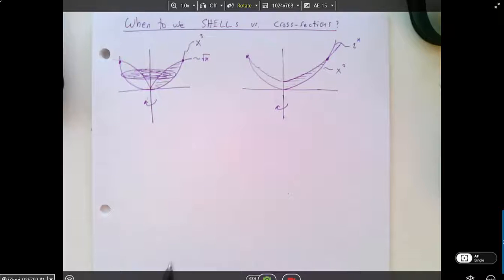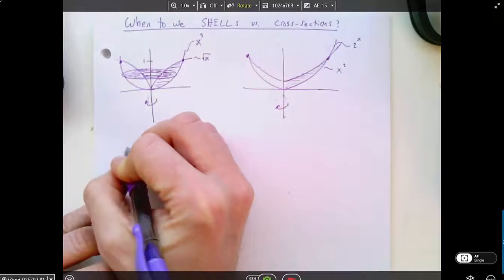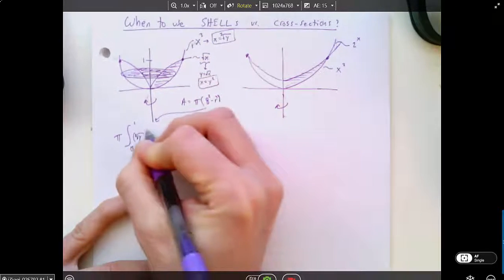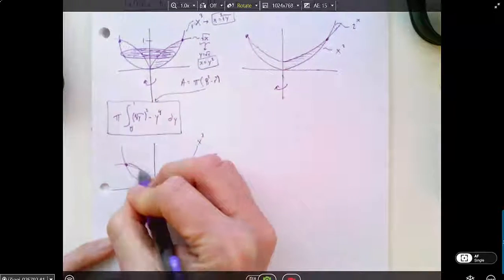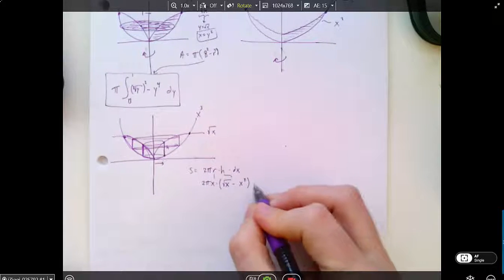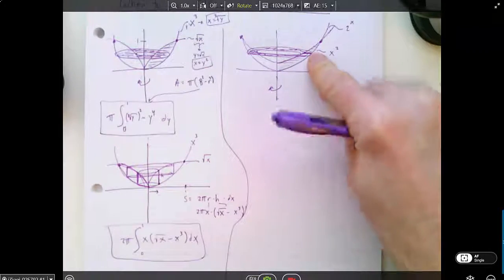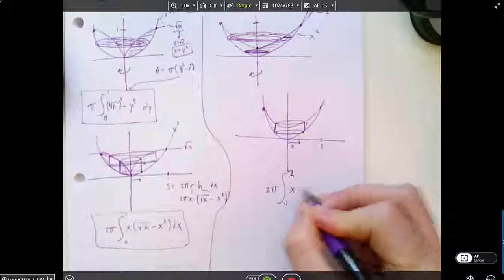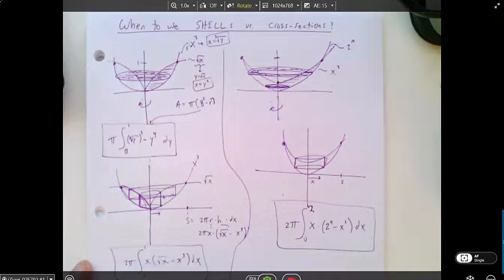shells vs cross-sections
When to use shells and when to use cross-sections?